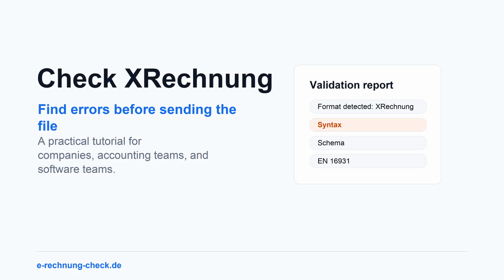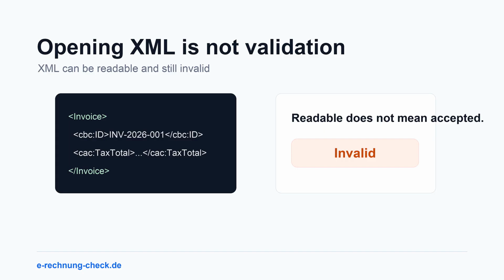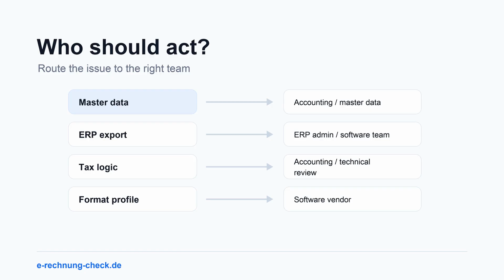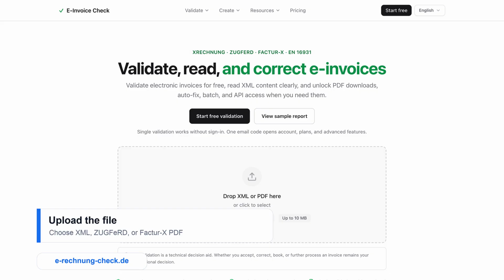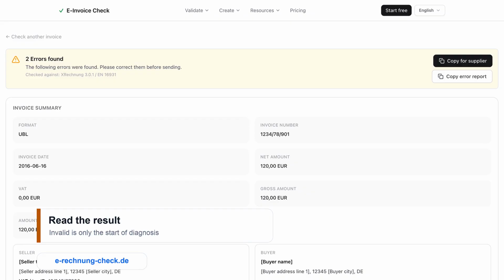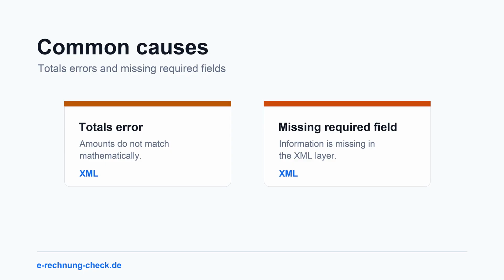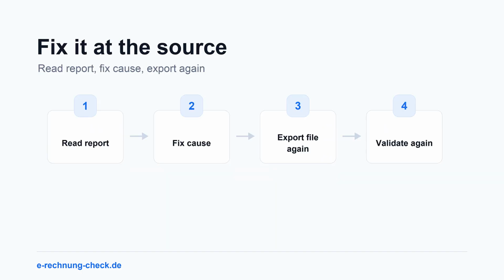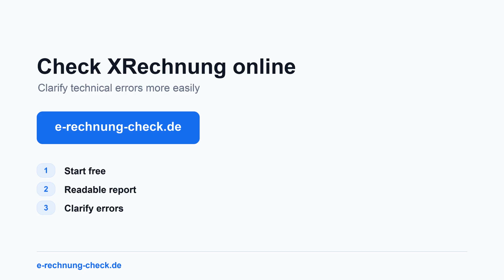How to Check a German XRechnung File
In this video, we show how to validate an XRechnung file step by step.

You will learn why opening an XML file is not the same as validating it, which validation layers matter, and how to read a validation report in practice.

Topics:
- XML syntax, schema, EN 16931, and XRechnung rules
- Common XRechnung validation errors
- Upload and result workflow in E-Rechnung Check
- Practical next steps after a failed validation

Chapters:
00:00 Why XRechnung validation matters
00:50 The main validation layers
01:20 Validate an XRechnung online
02:20 Understand the result and errors
03:35 Next step

Note: This video explains technical validation and does not replace legal, tax, or accounting advice.